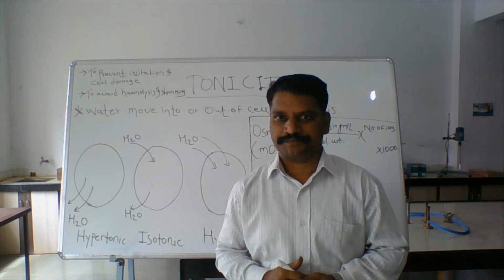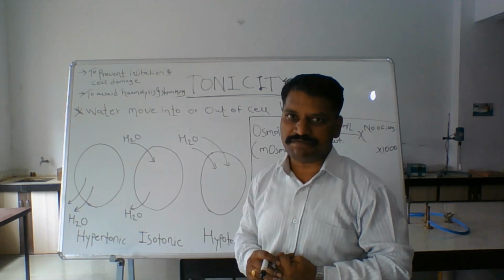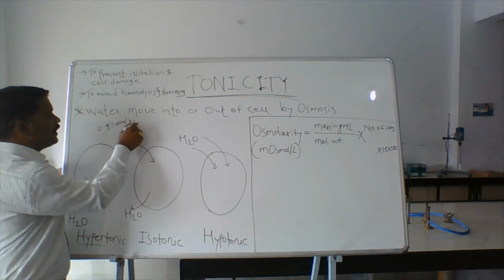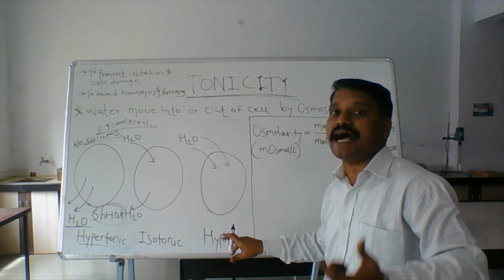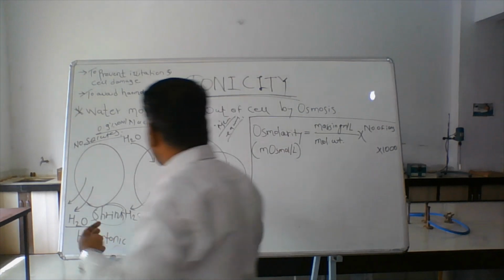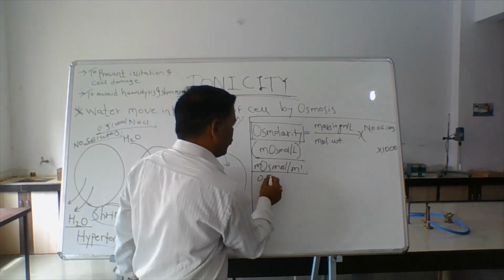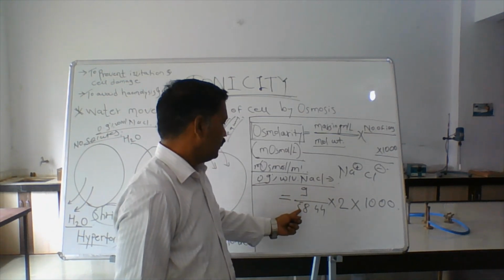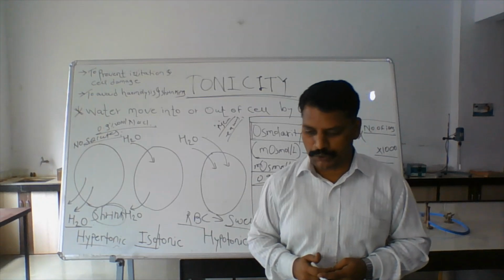Importance of Tonicity in Parenteral Dosage Form by R. K. Surawase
In this video Introduction to tonicity, hypertonicity, isotonicity, hypotonicity and osmolarity.